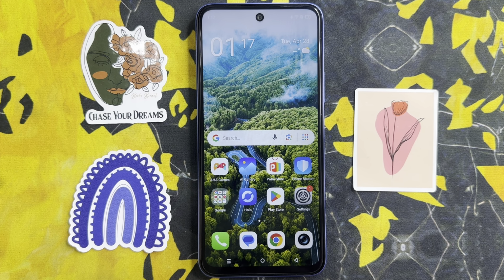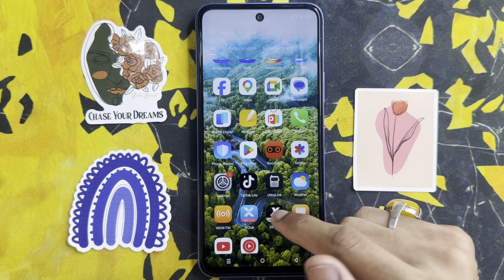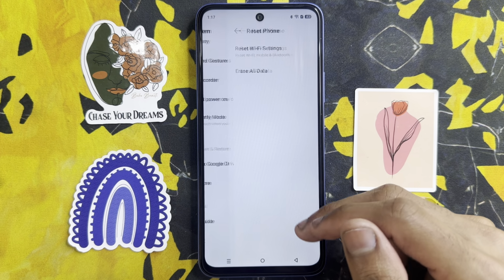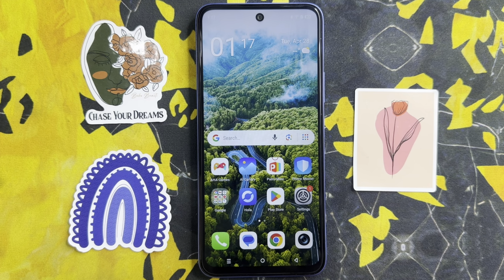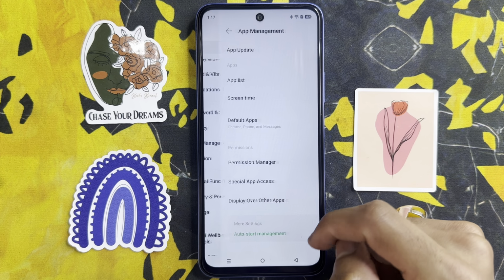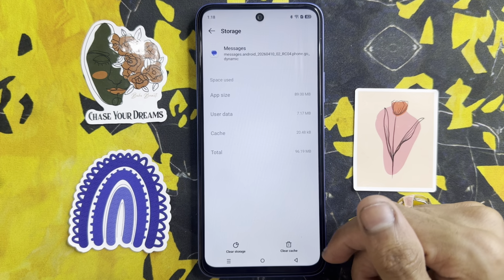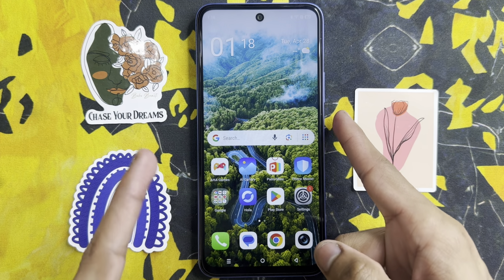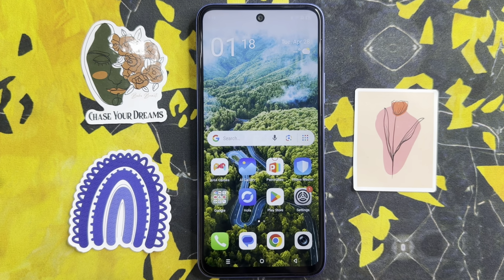How to Fix MMS Not Receiving Problem on Infinix Note 60 Pro (Easy & Working Solution)